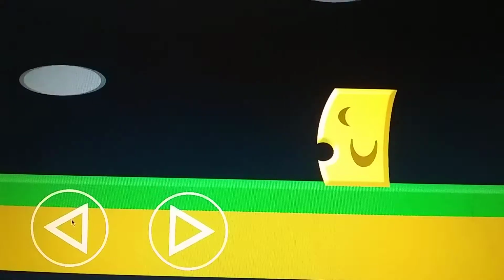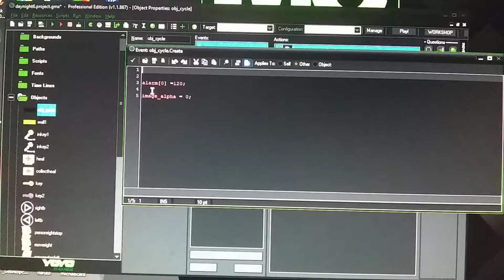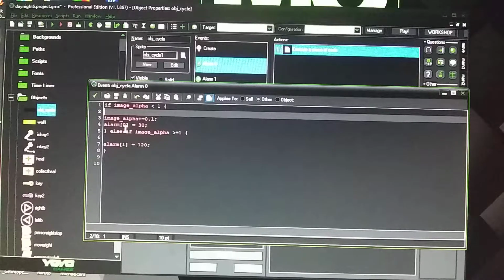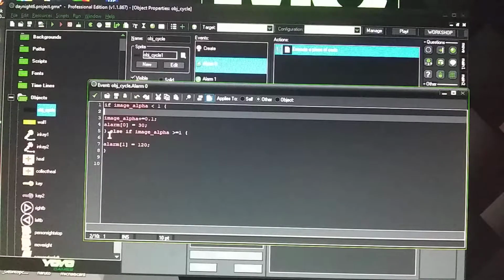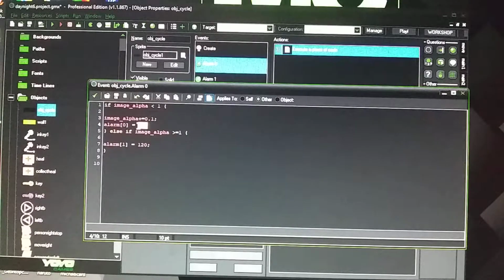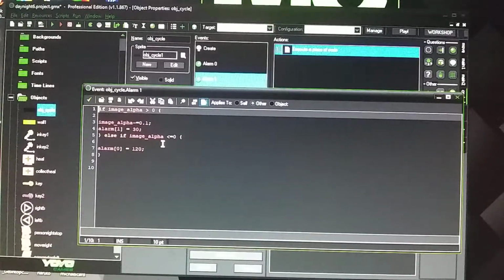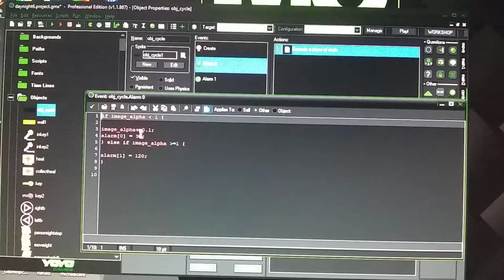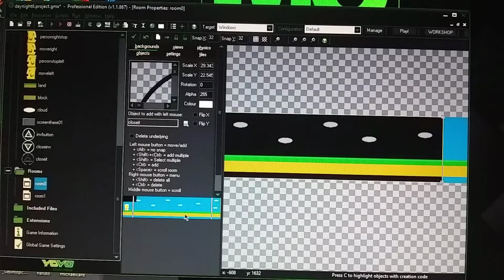Game Maker Studio: How to go from Day to Night, Night & Day.